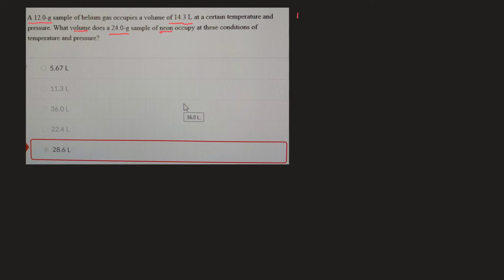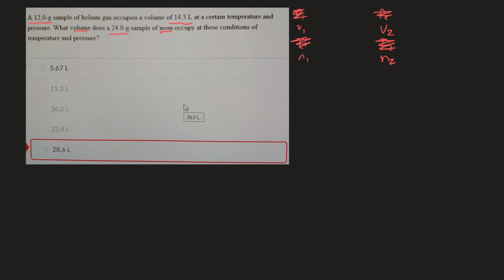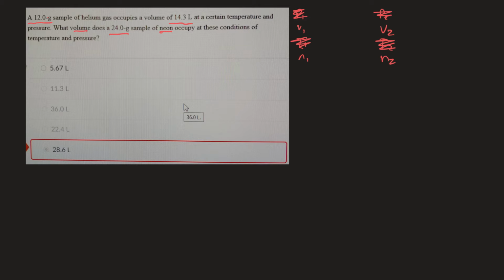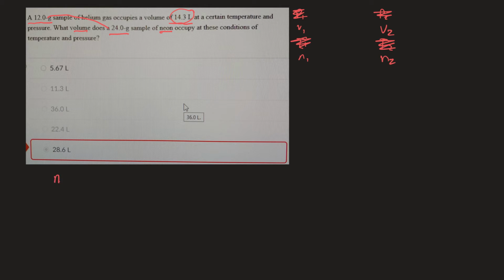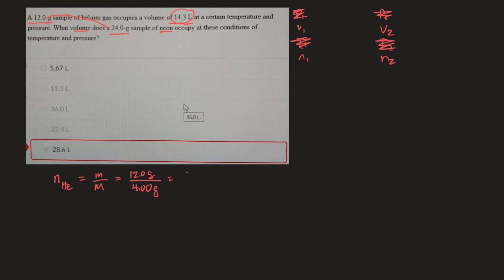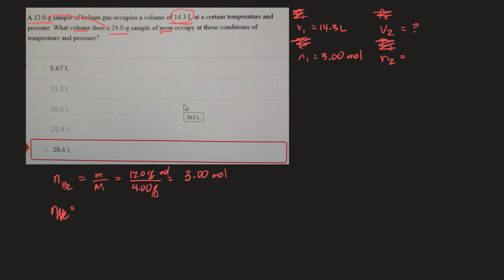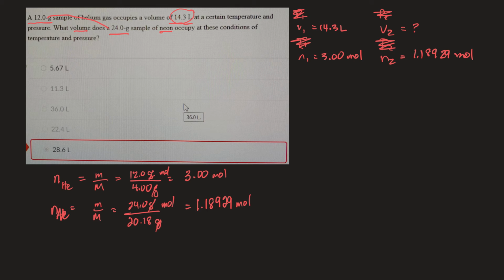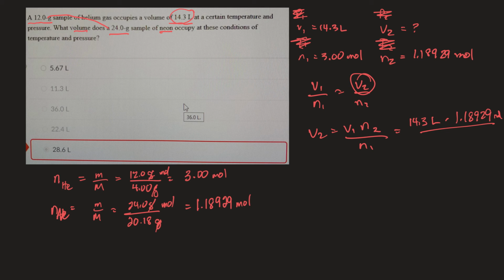20FL CHM0020 Avogadro Law convert g to mol